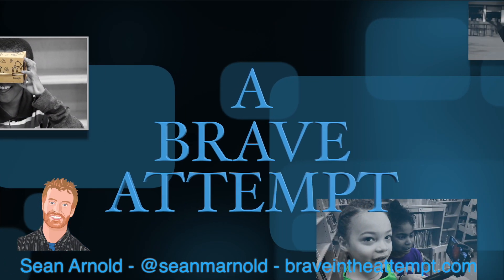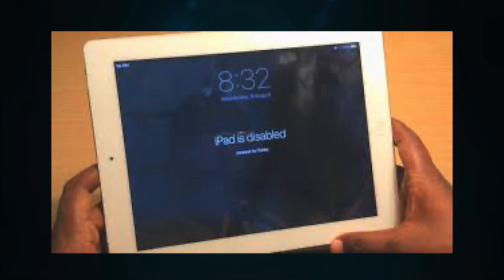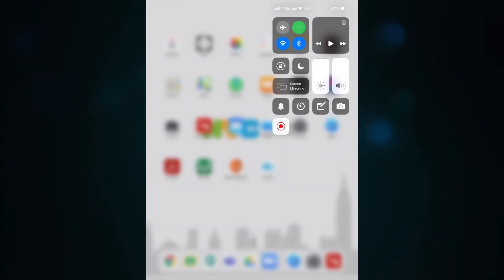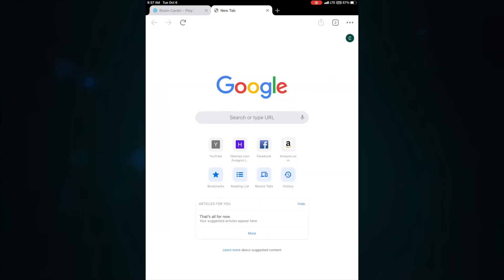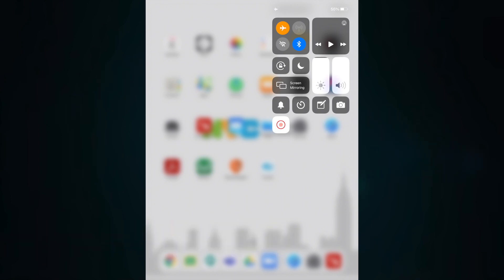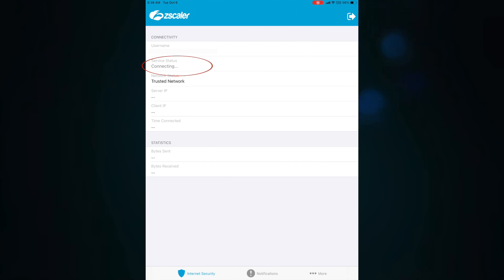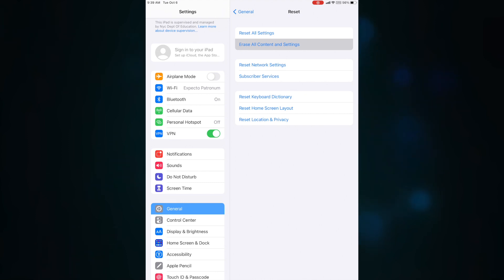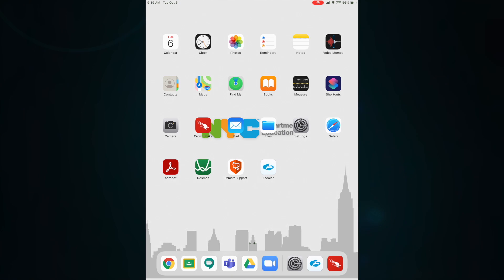DOE iPad Troubleshooting (Networking & Download Issues)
There have been a variety of issues parents and teachers have had with the DOE iPads. This is an overview of how to fix basic networking problems they may have.